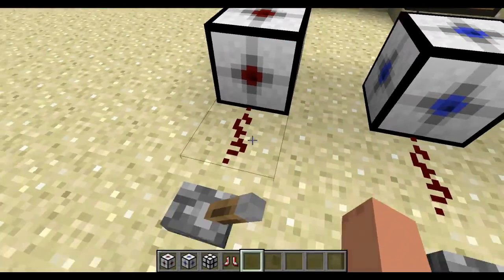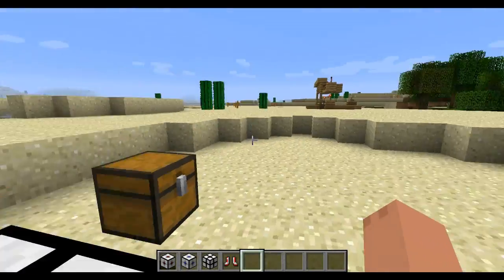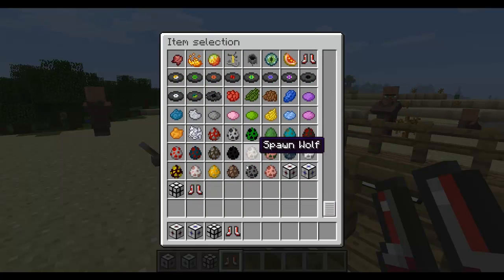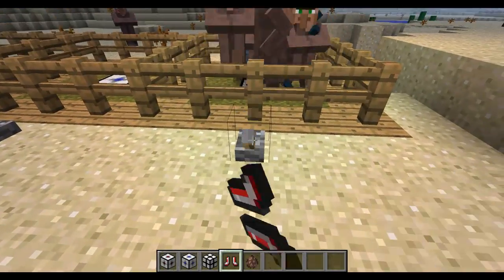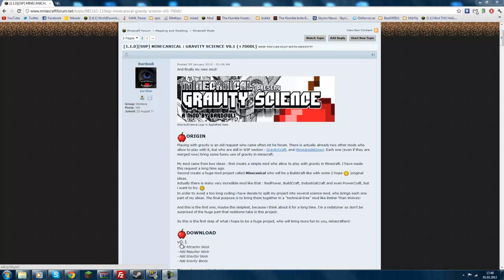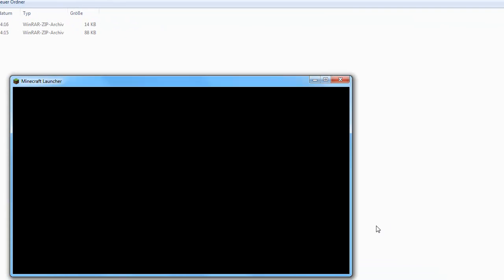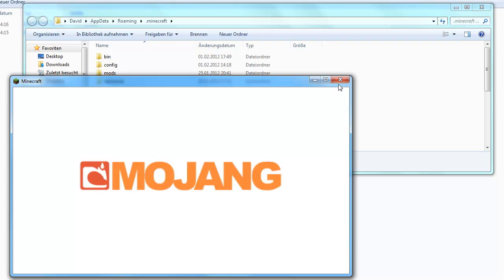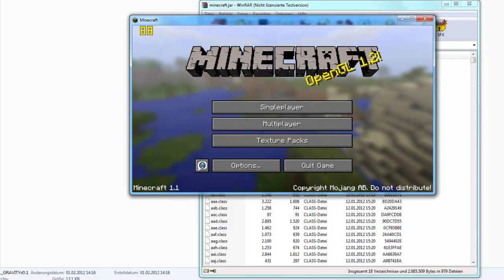Best Minecraft 1.1 Mod | Minecanical Gravity Science | Showreel & Installation Guide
Mind leaving a Like?=)